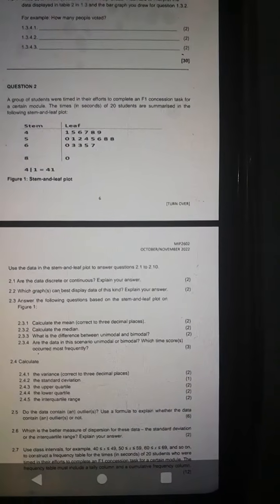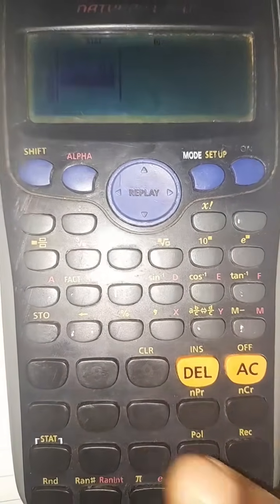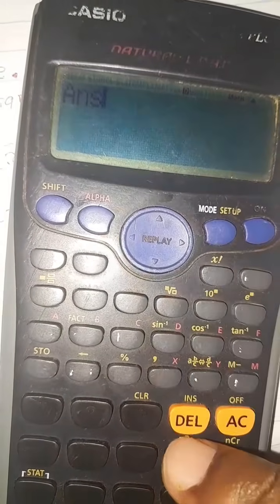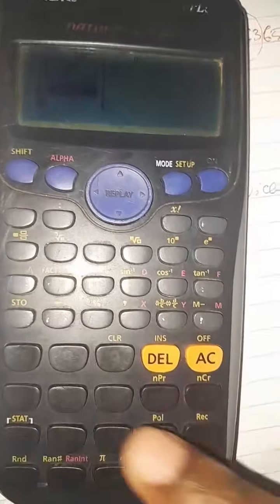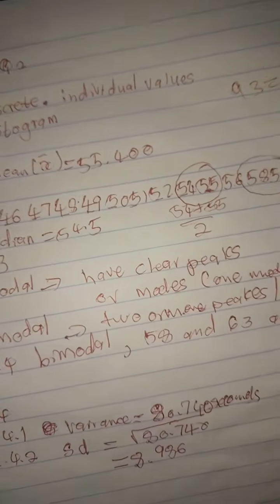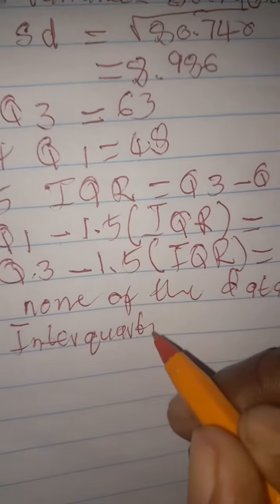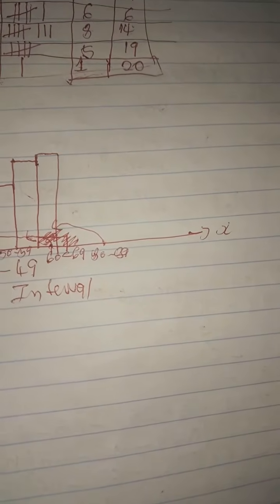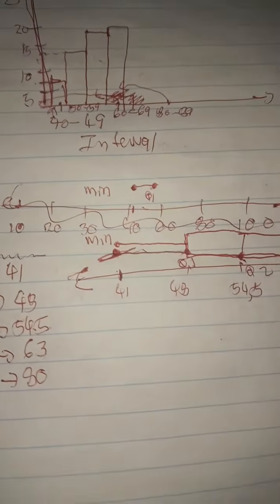MIP 2602 | Data-Handling ( Statistics) Question 2 October November 2022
# Data-Handling # Statistics